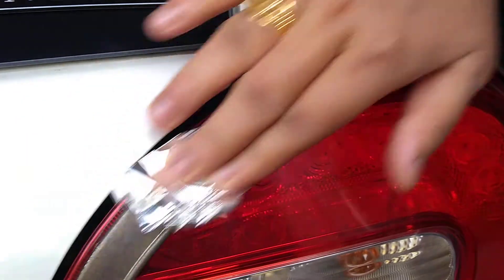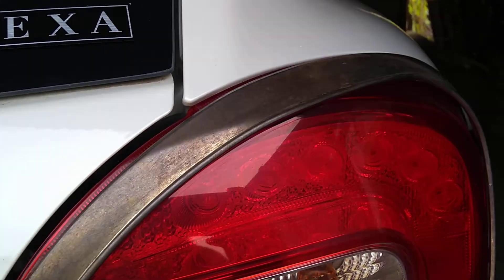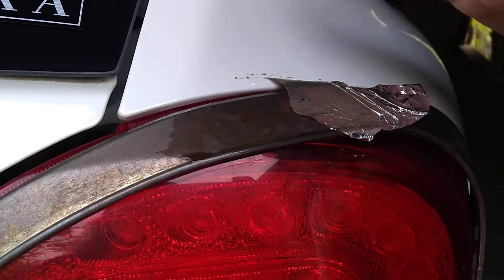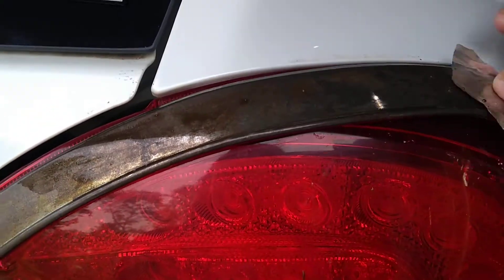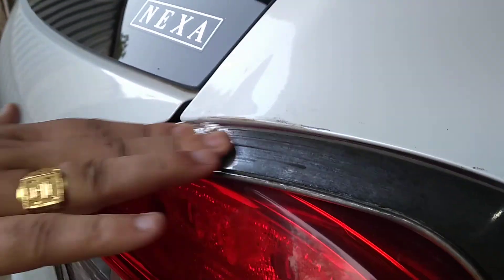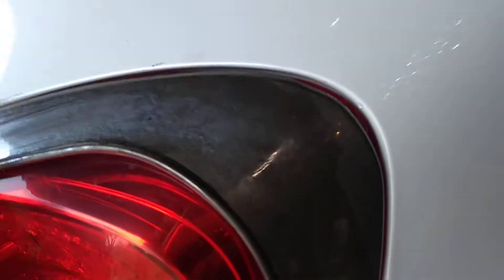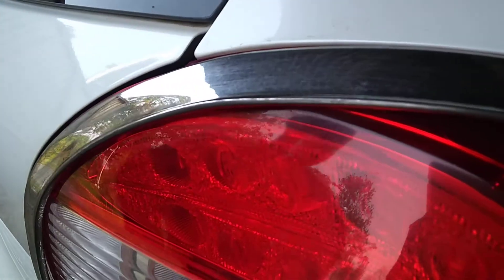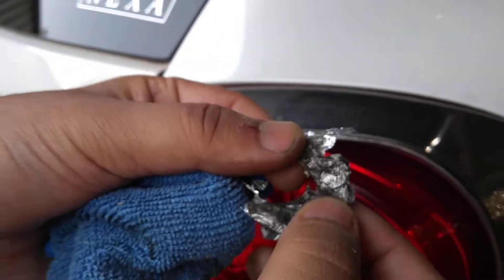How to remove rust of vehicles#car rust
Everyone must try this